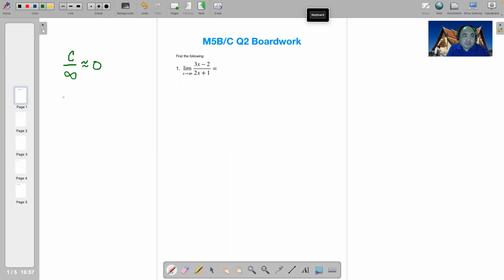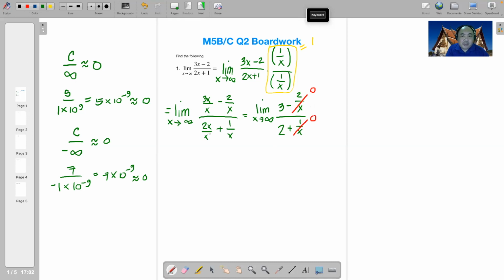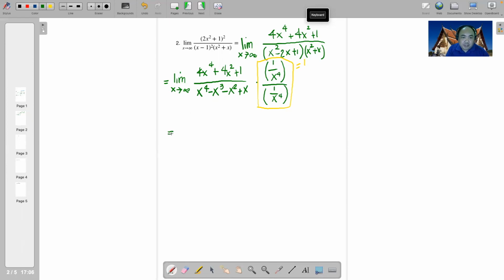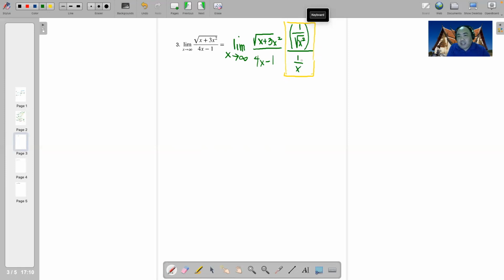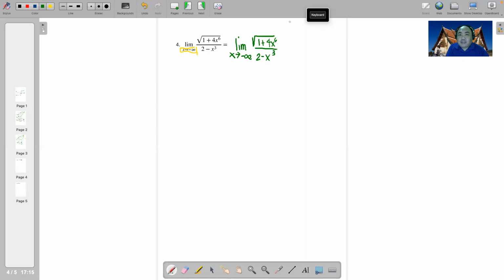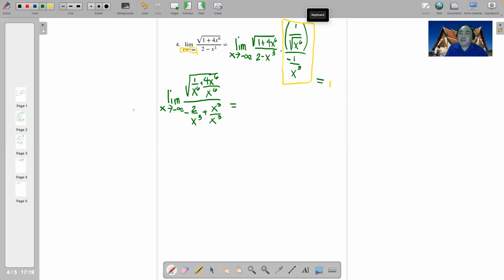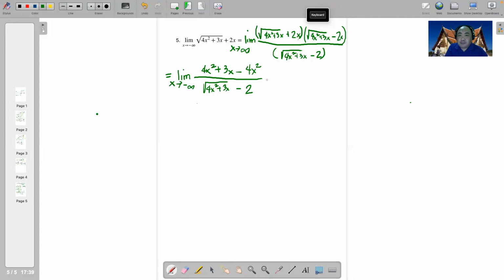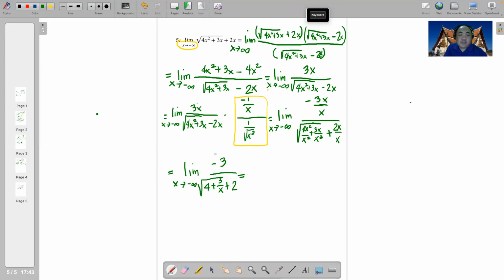Limits at Infinity